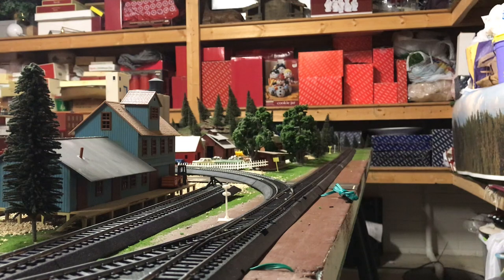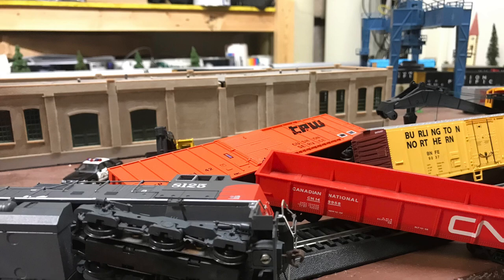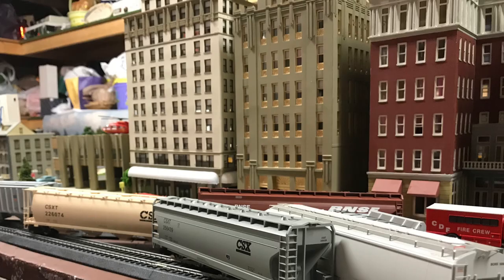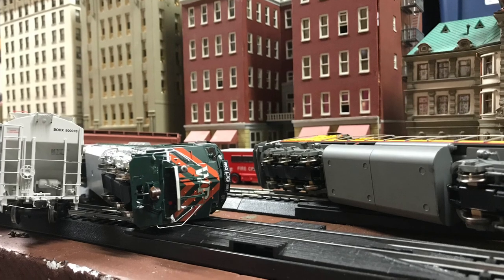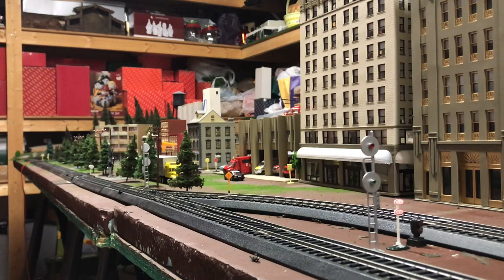HO Scale Train Crash-2K Sub Special!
Another fun mock-up crash on my layout
UP 2215 SD60 Athern RTR ESU Lok sound
EX SP 8125 Athern Blue box C44-9W DUMMY
UP 1983 Athern Genesis SD70ACE Tsunami Sound
UP 2304 Athern Genesis GP38-2 Tsunami Sound 2
AMT 619 Bachmann ACS-64 TCS Wow sound

I am truely so happy to have every single one of you enjoying my channel. I couldn’t be happier with my channel right now. Thank you all so much!